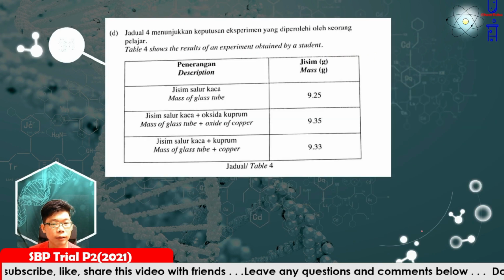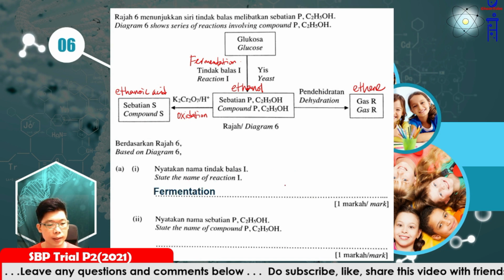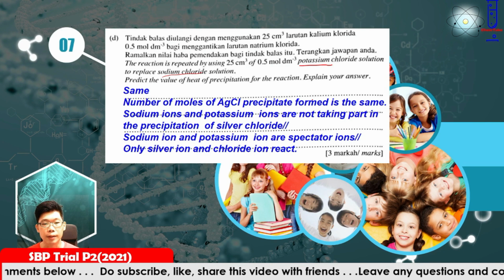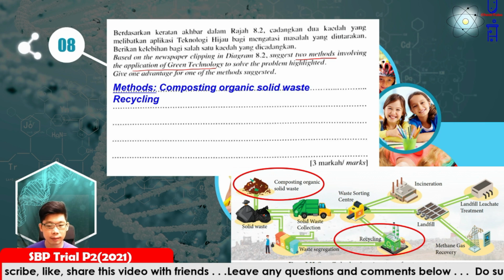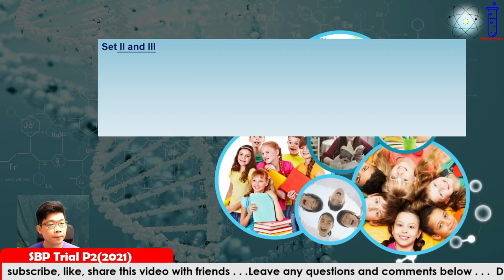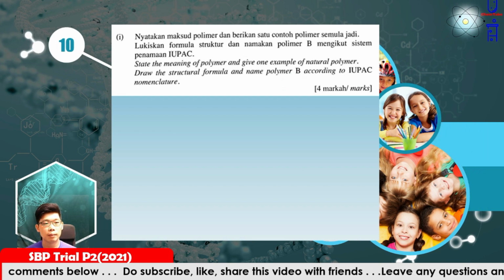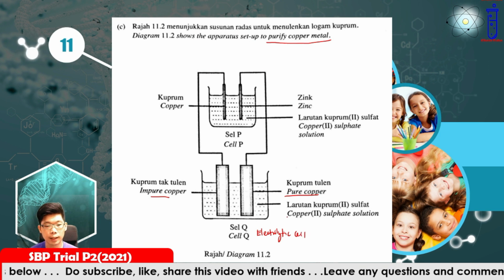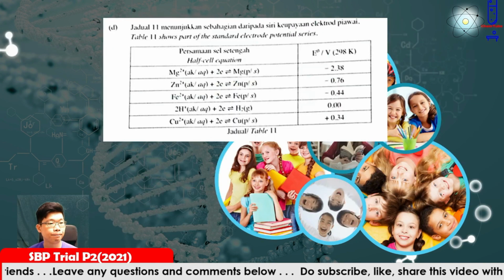SBP Trial Paper 2 (2021) - What's all about?